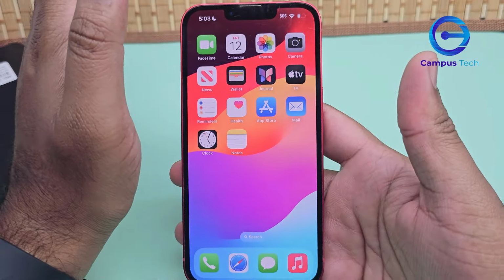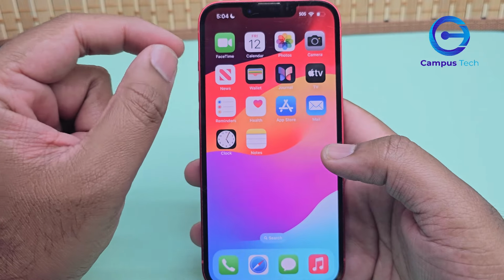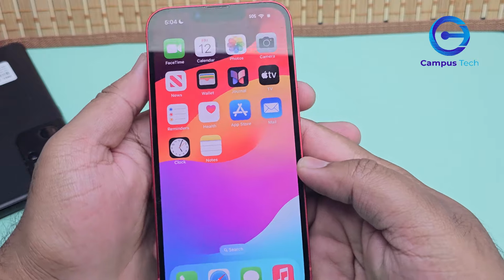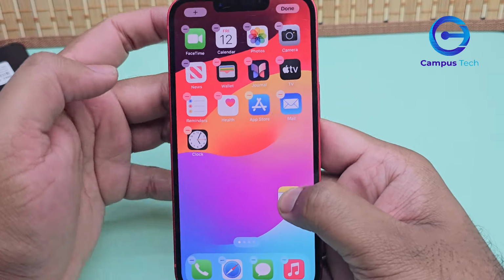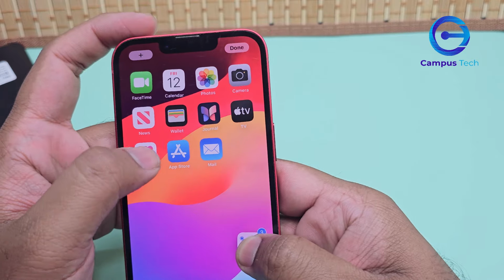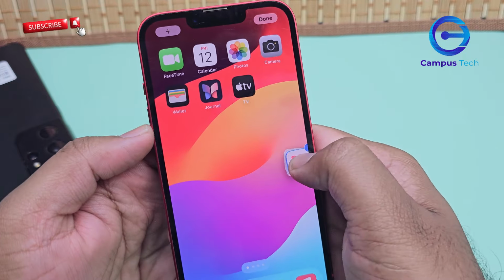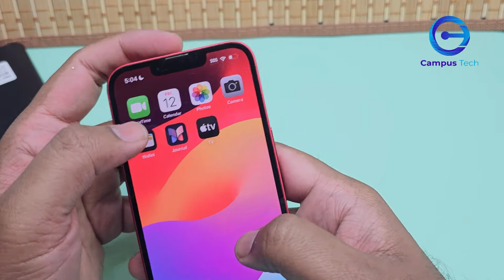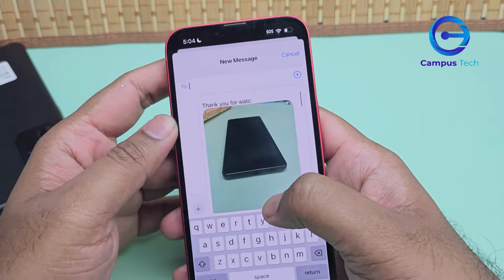Try This Amazing Shortcut